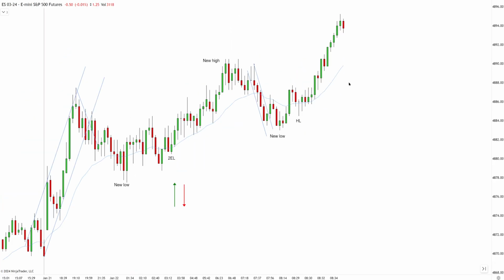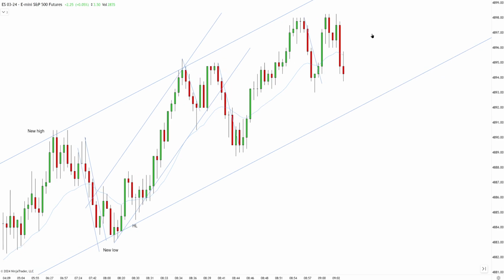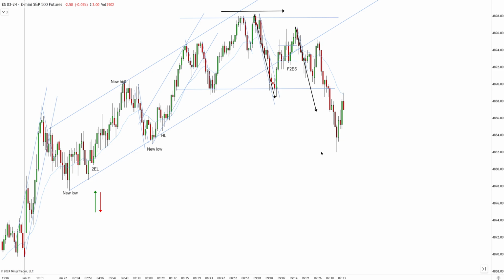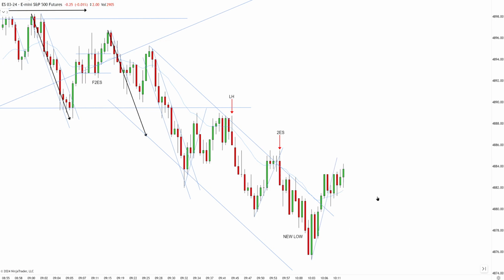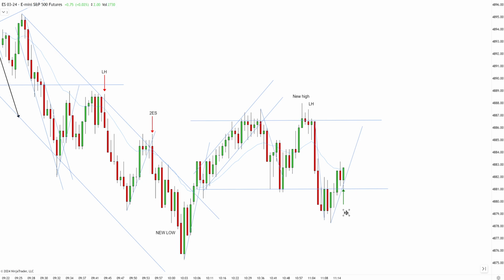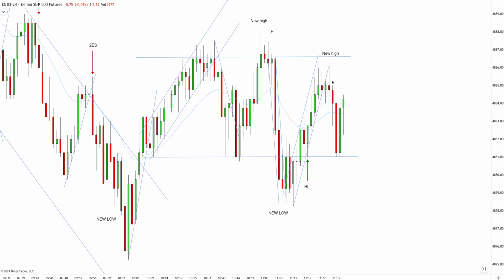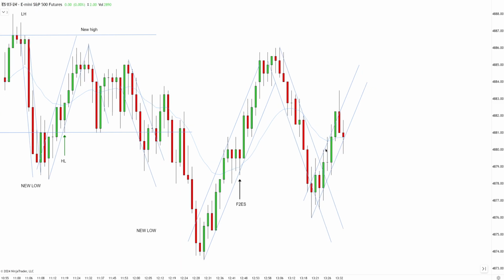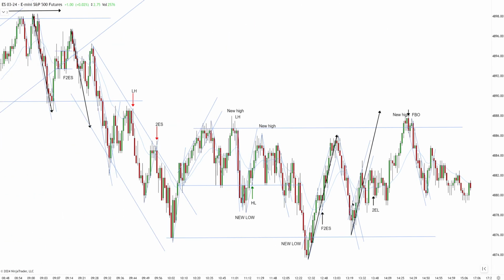Master The Technical Aspect Of Pure Price Action